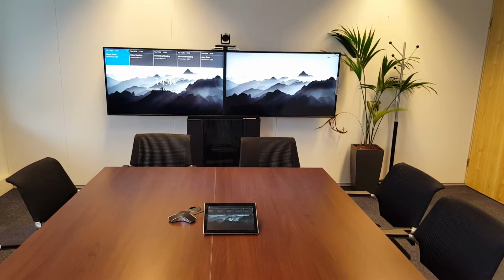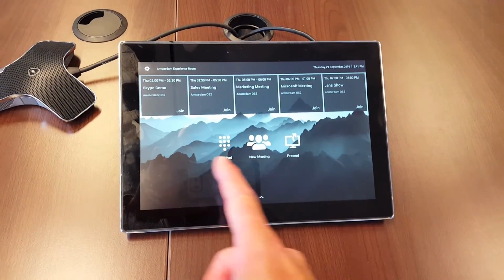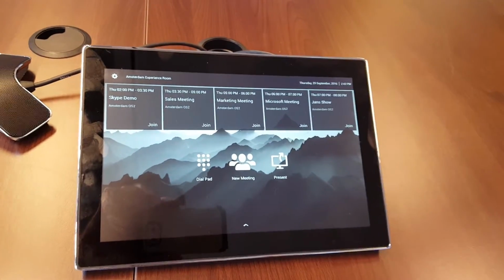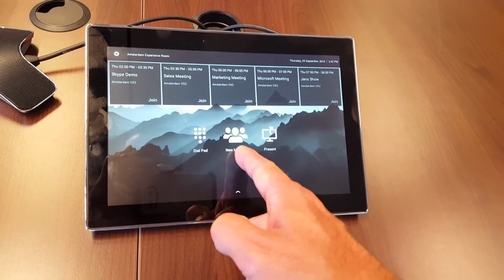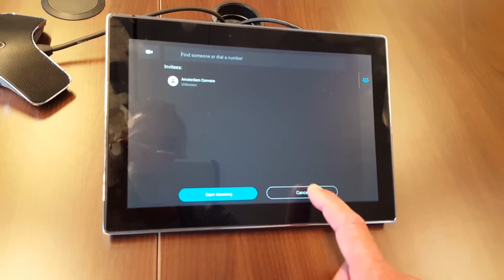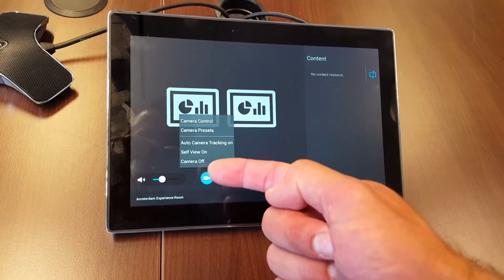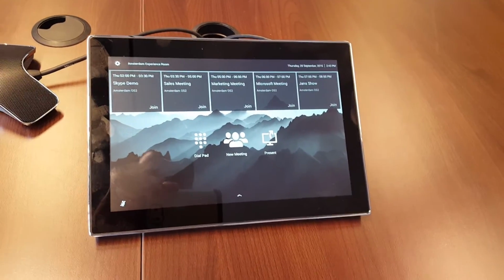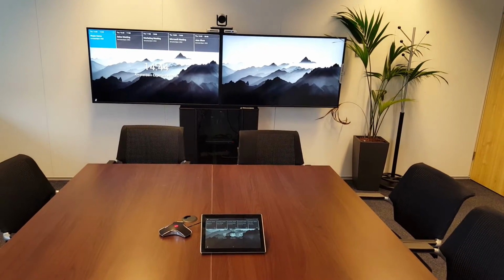Group Series with Skype for Business UI (6.0 or above)